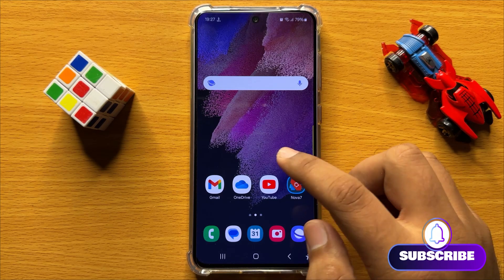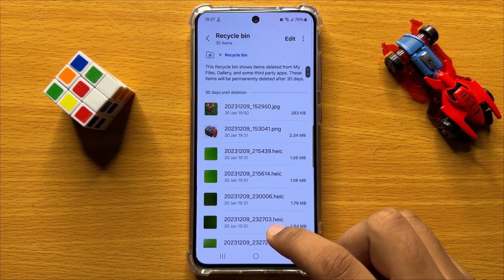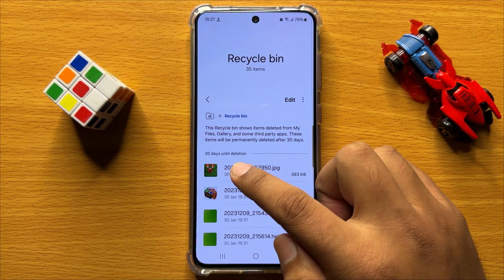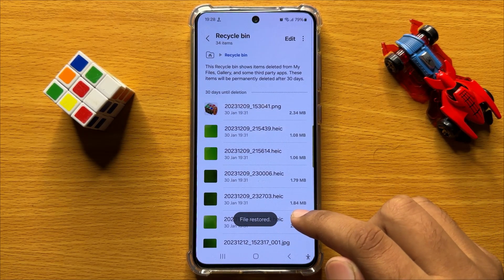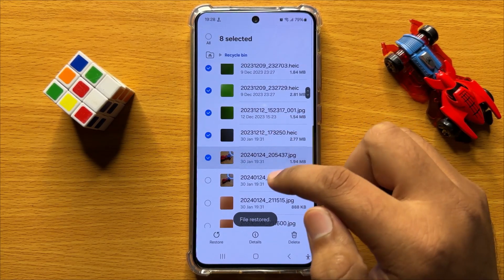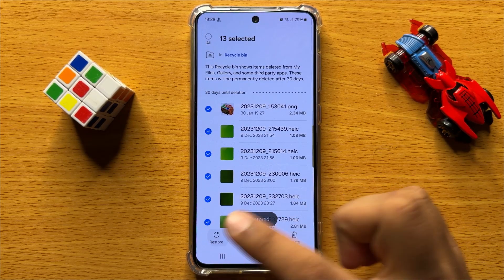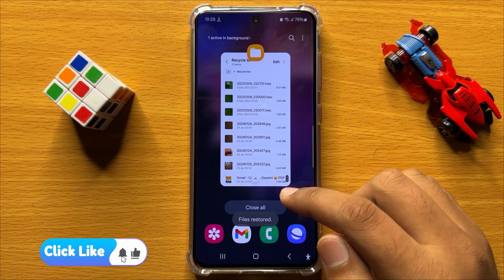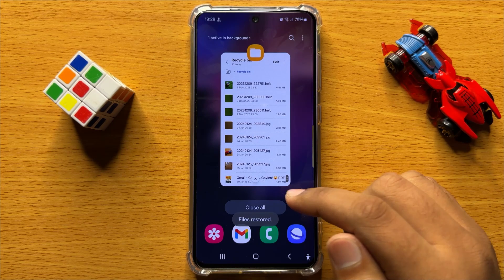How to Restore Lost / Deleted Files Samsung Galaxy S24 / Plus